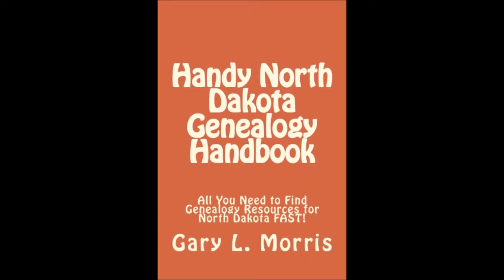Handy North Dakota Genealogy Handbook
The Handy North Dakota Genealogy Handbook contains Internet Links, Physical Addresses, Email Addresses, Telephone Numbers, and Lists the Record Holdings of Every Important Archive and Organization holding North Dakota genealogy records. In short, it contains everything you'll need to find North Dakota Genealogy Records FAST! What's more, MOST OF THE RESOURCES LISTED ARE FREE! Additionally, it contains detailed instructions on how to utilize the records and other genealogical information you'll discover. Its handy size makes it easy to take with you when visiting archives, libraries, or any other place where you're conducting genealogy research. The Handy North Dakota Genealogy Handbook is Available